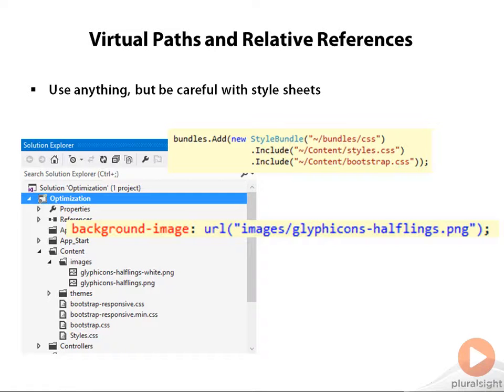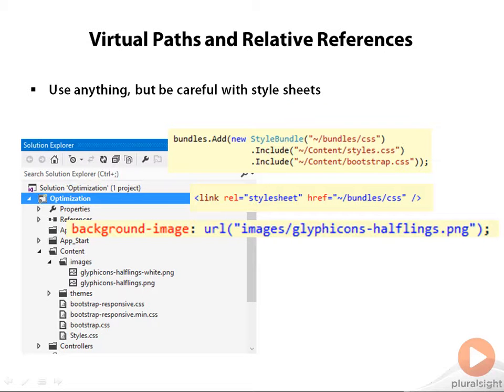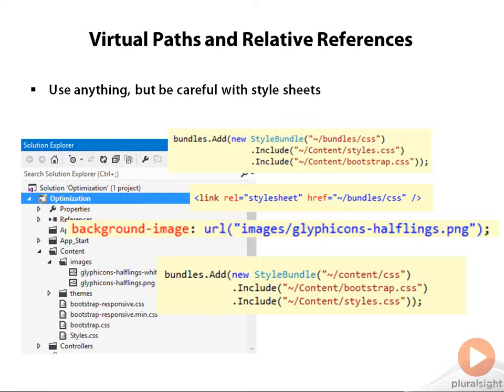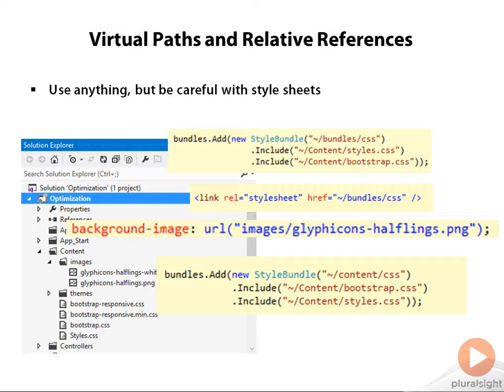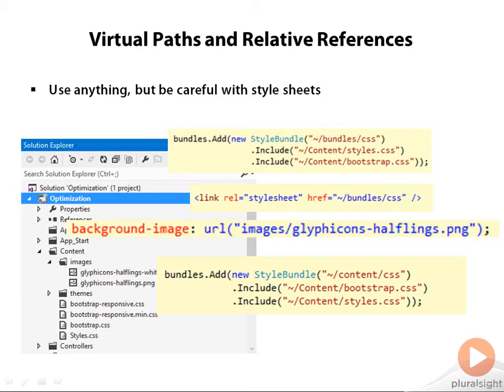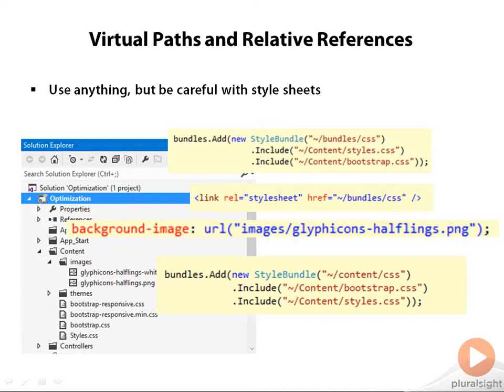3.5 Virtual Paths and Relative References